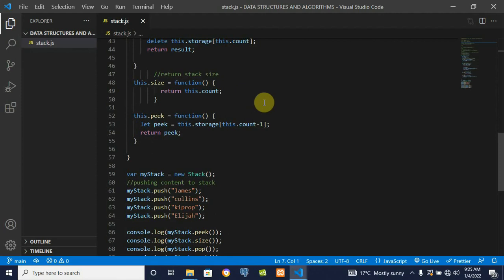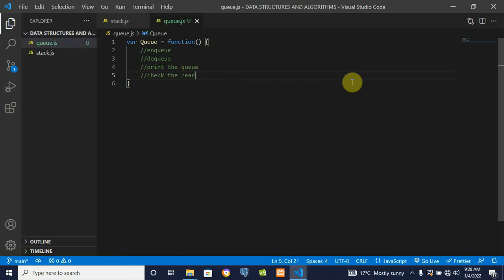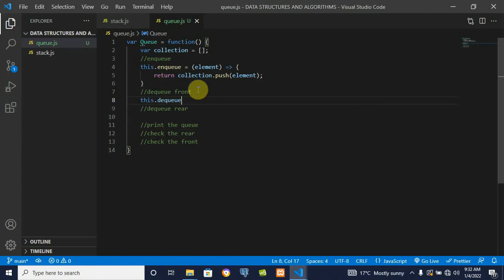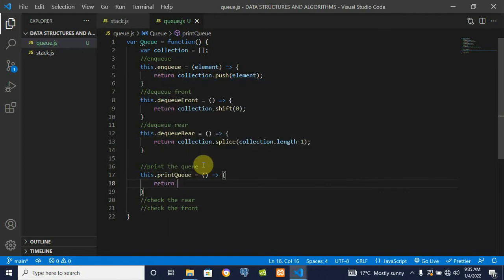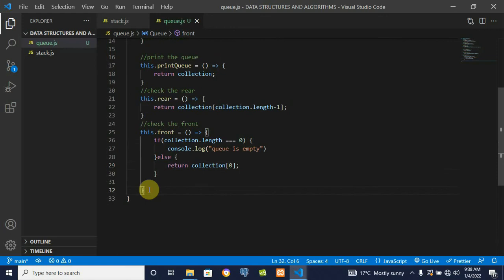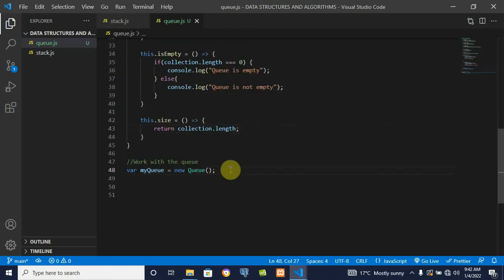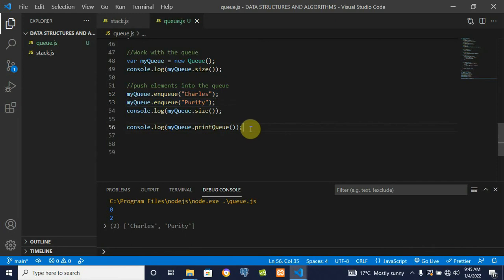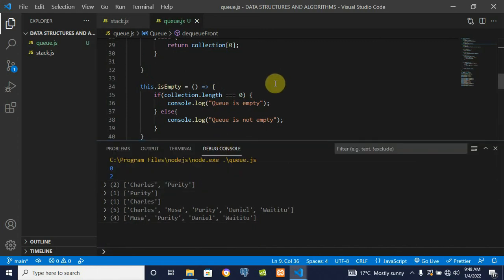queue data structure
Learn about how to create a simple queue data structure in JavaScript